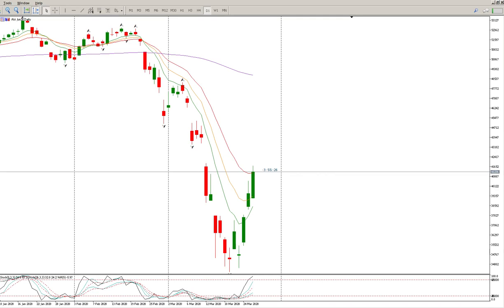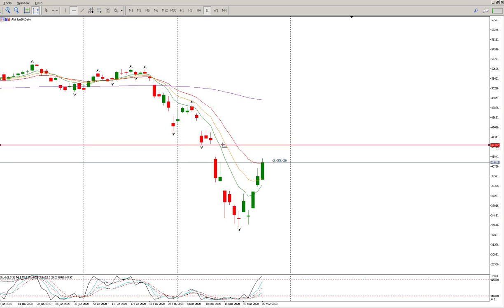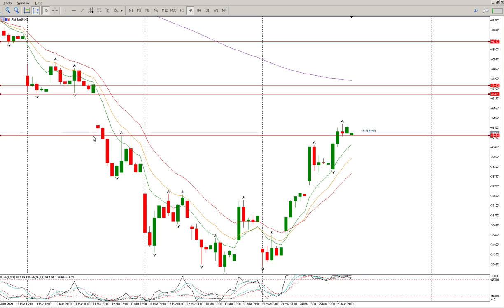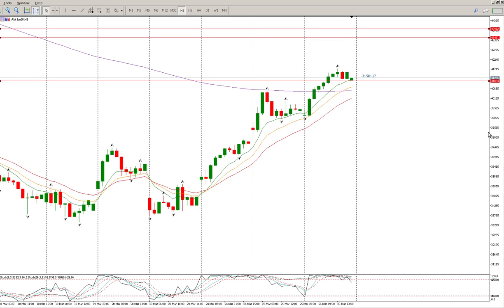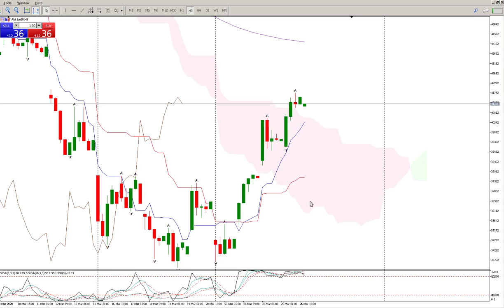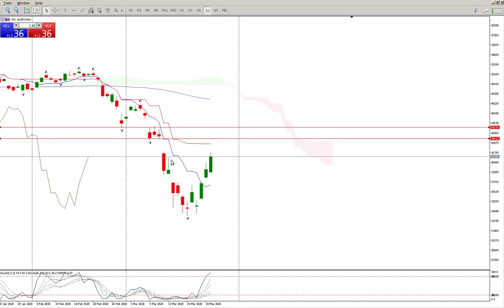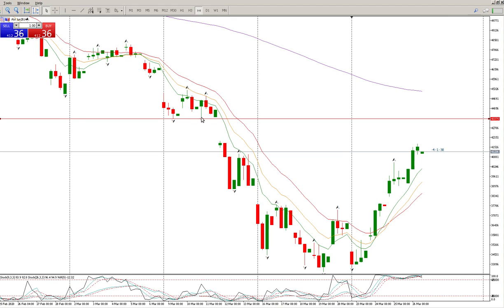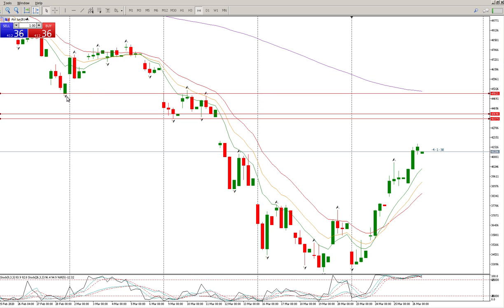How to trade ALSI Today 27 march